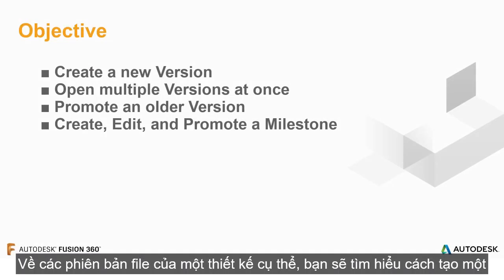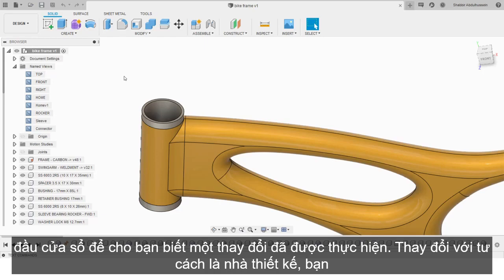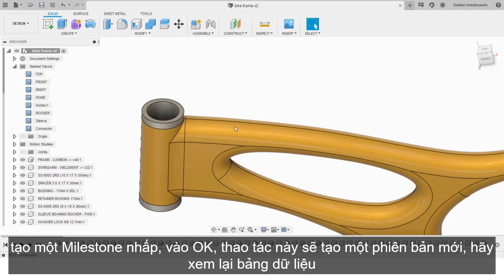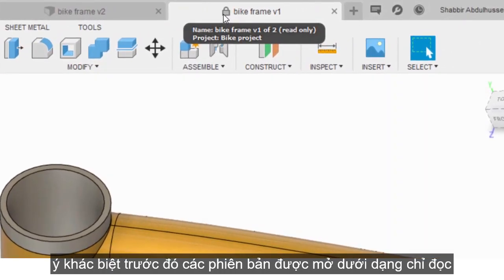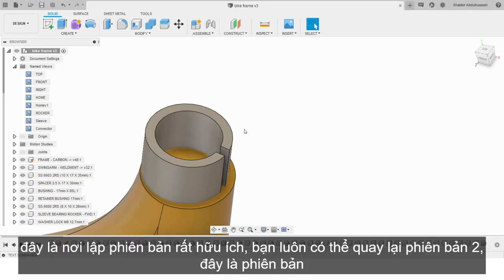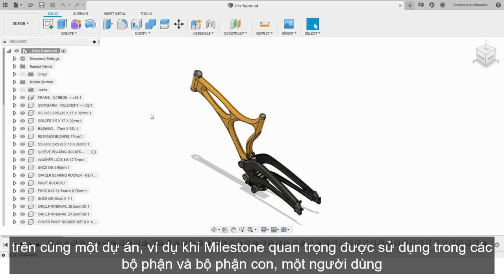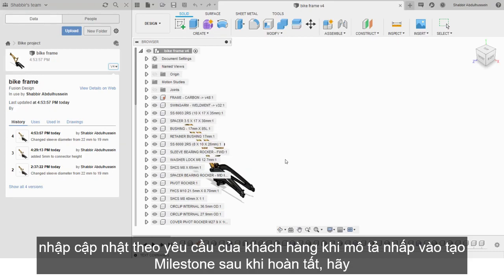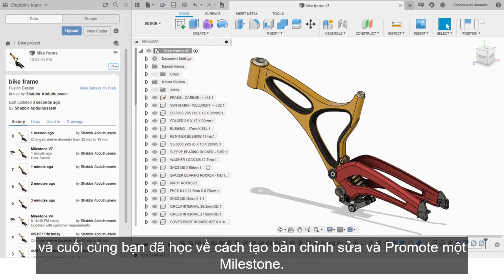1.10 Fusion 360 - File Version |Fusion 360 Vietnam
Trong Clip này chúng ta sẽ tìm hiểu về các phiên bản thiết kế khác nhau. Bạn sẽ biết cách tạo một phiên bản mới, mở nhiều phiên bản cùng 1 lúc..,